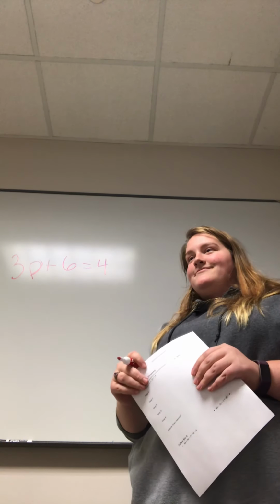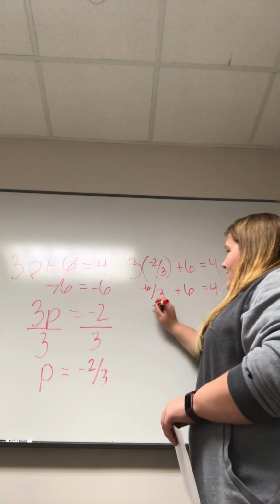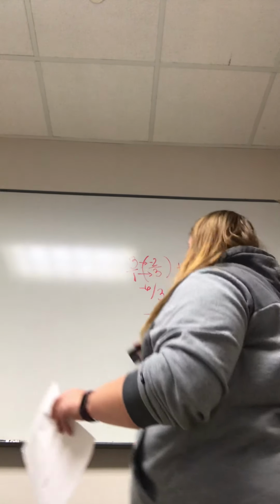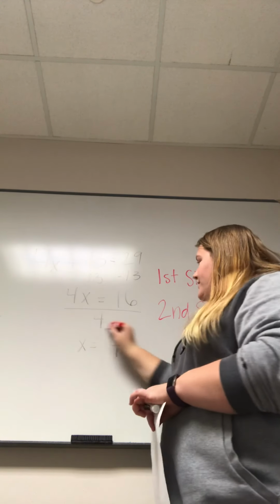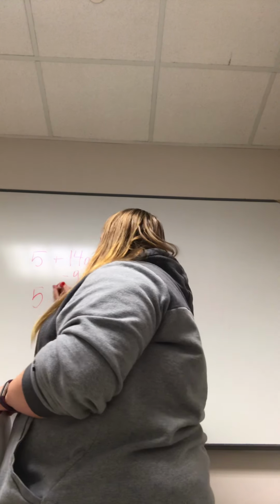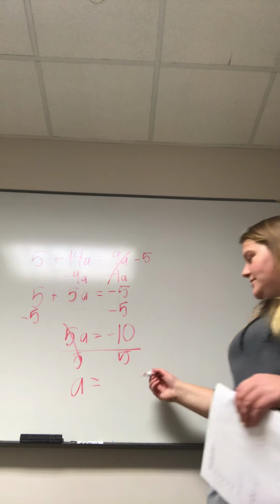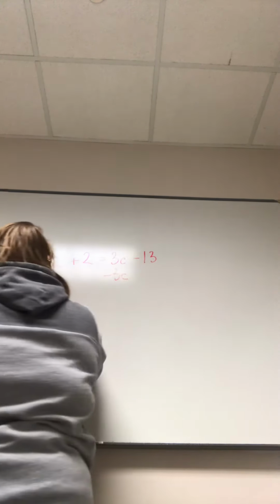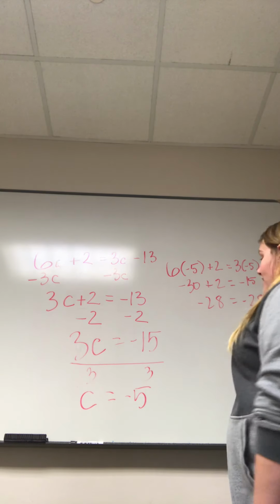421 Classroom Lesson Video